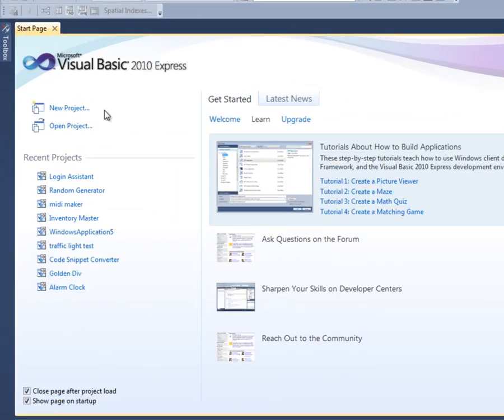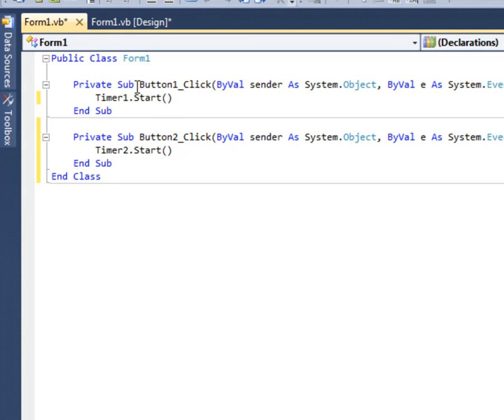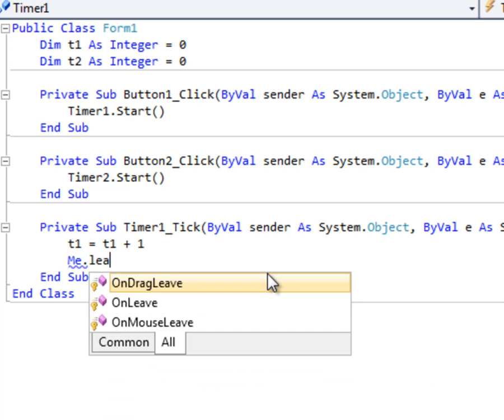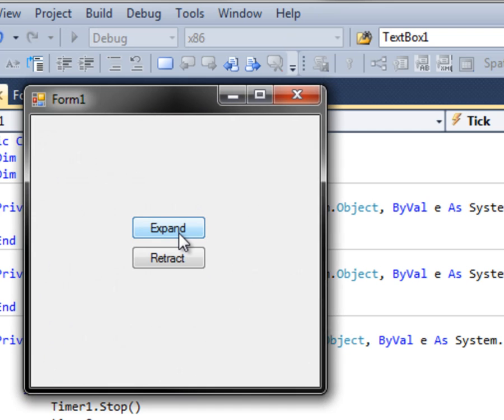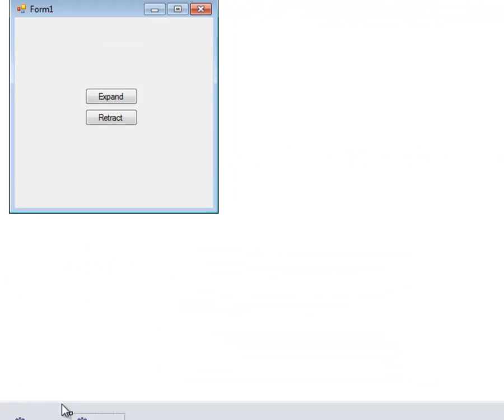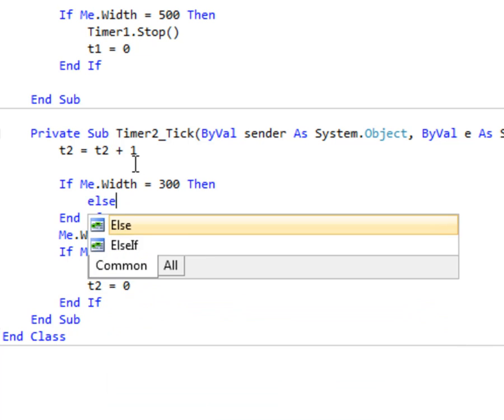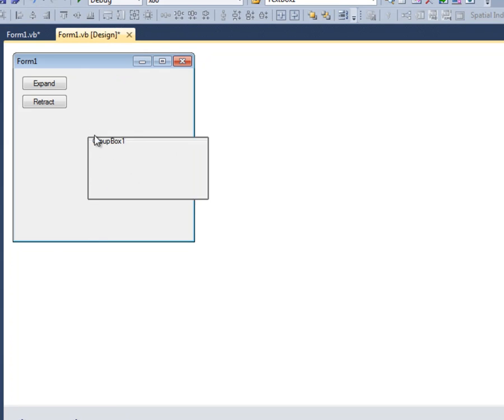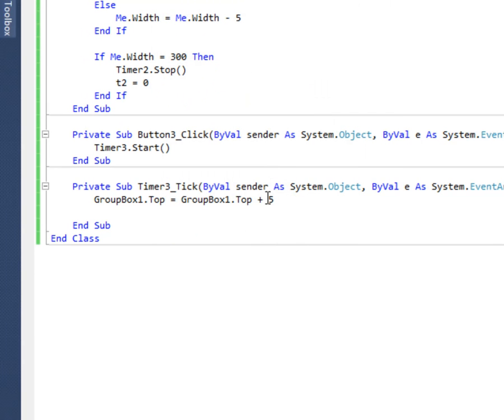Form Resizing Animation Quick Tutorial Visual Basic